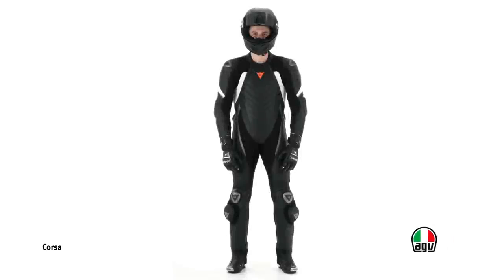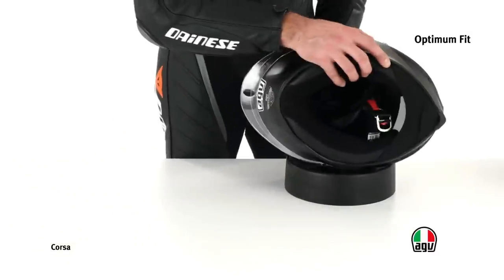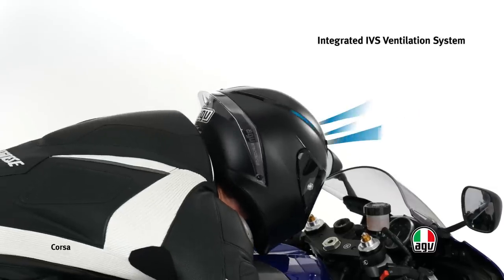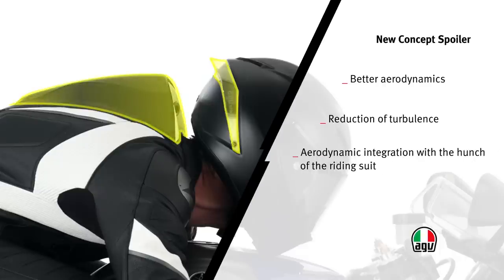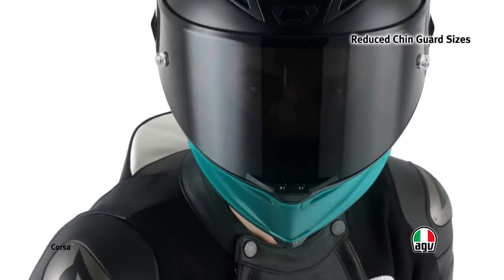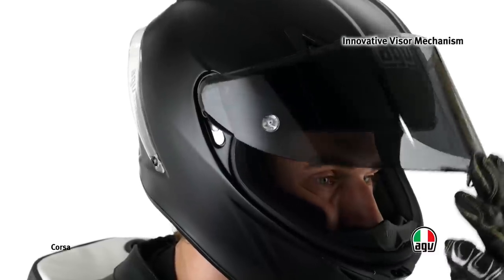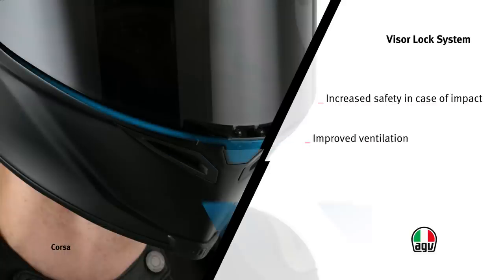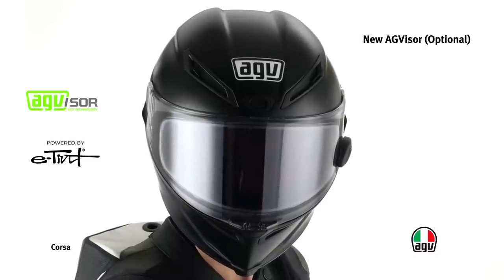AGV Corsa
The Corsa has the performance of the Pista GP and the characteristics of a helmet for road use.
The carbon-fibre/glass-fibre/aramid SSL (Super Super Light) shell was designed using FEM techniques (Finite Elements Analysis) and features EPS internal ducts in the shell to provide a small, light helmet which is both comfortable and extremely safe. The result is a helmet that is significantly superior than the limits set by ECE standards and that weighs just 1350 g (refers to MS size ECE 2205 version).
Unlike the Pista GP, the Corsa comes with a system for opening and closing the air vents which makes it a less extreme, more versatile helmet. The entire ventilation system was designed using computational fluid dynamic modelling and wind tunnel tests. This helmet is highly efficient at removing heat and moisture from the rider's head. Thanks to its large rear spoiler, the Corsa boasts first class performance in terms of aerodynamic penetration and high speed stability. Overall, the visor aperture is 9% bigger meaning a 15° improvement in vision which obviously enhances the active safety factor.
The fit of the Corsa was developed using “Human Engineering” whereby the design starts from the surfaces in contact with the wearer's head. The inside of the helmet starts with a concave 3D structure that is pre-shaped to match the contours of the rider's head and any surfaces in contact with the head are stitch-free. The Lycra® and Shalimar® sanitized internal components are fully adjustable due to the fact that the position and depth of the crown pad can be modified as can the thickness of the cheek pads.
The combination of these solutions, which are covered by three separate patents, make the Corsa fit the different cranial shapes as never before.

Follw us on Facebook...

... on Google Plus...

...onTumblr...

... on Vine...